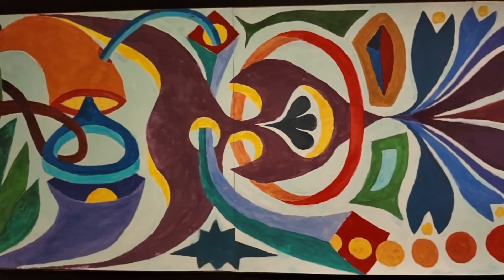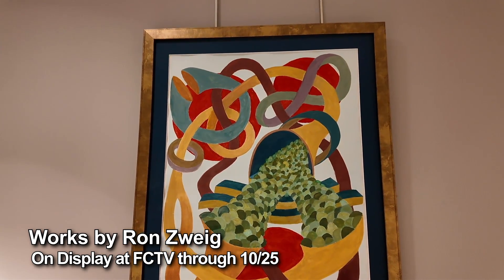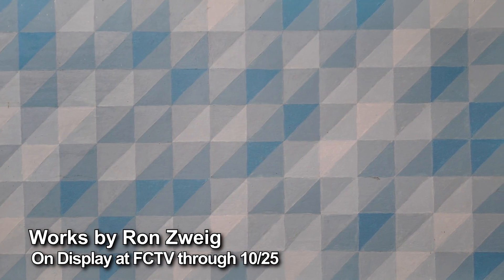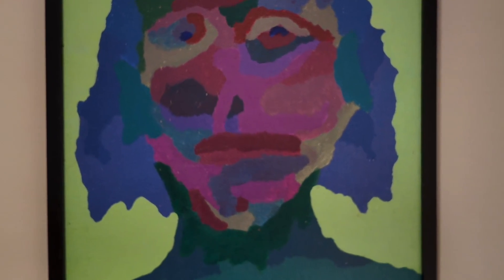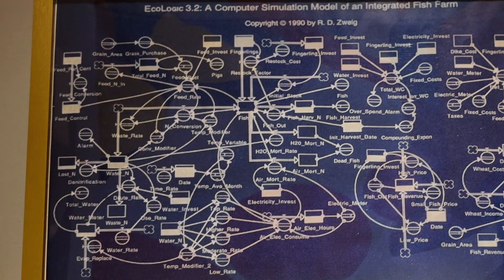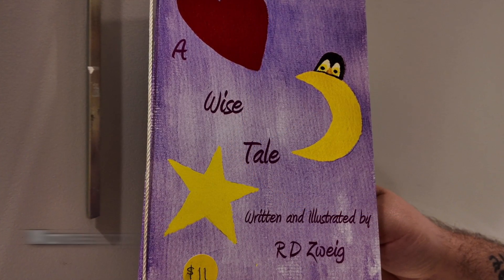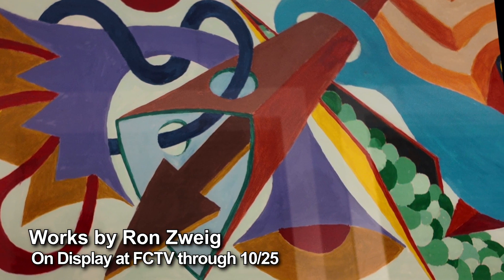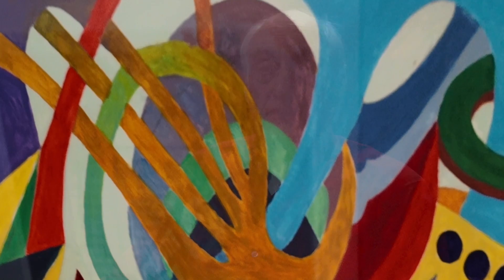The Gallery at FCTV: Ron Zweig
Paints by Ron Zweig are on display now at FCTV between now and October 25.